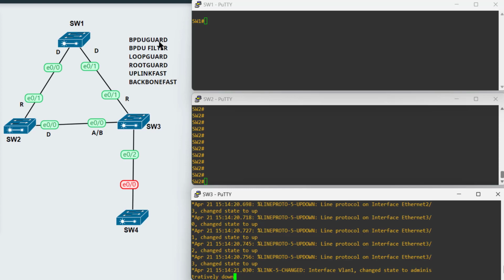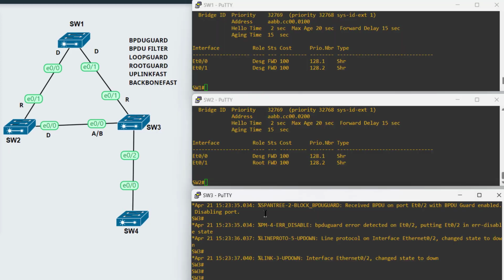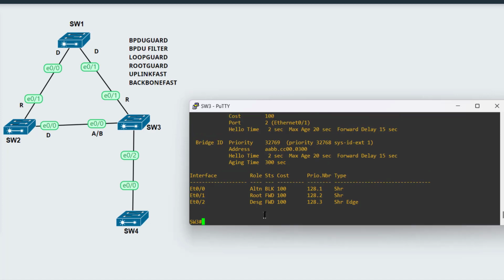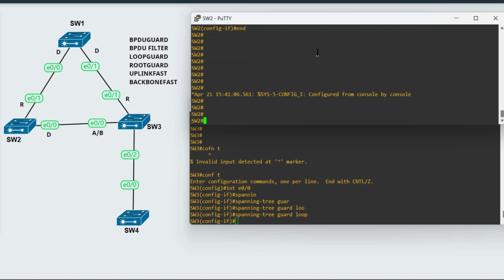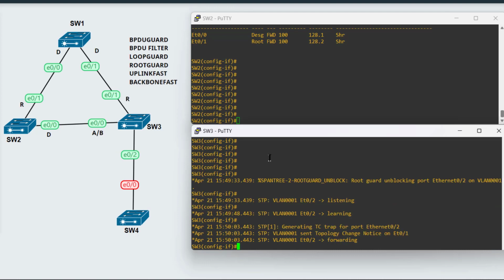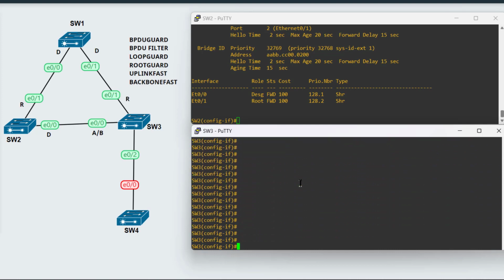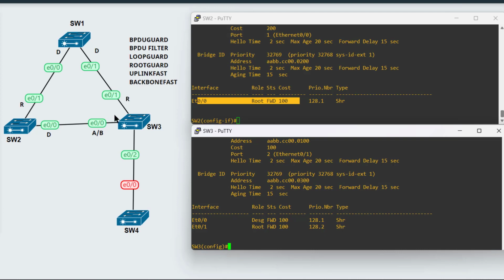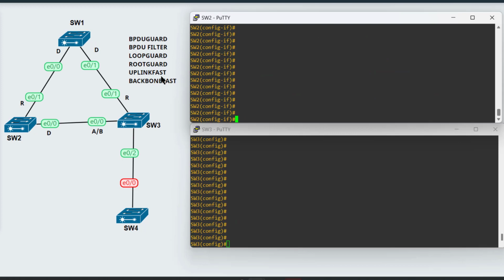BPDUGUARD, BPDUFILTER, LOOPGUARD, ROOTGUARD, UPLINKFAST, BACKBONEFAST - Understanding with LAB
This is to understand the terminology that are used in Spanning Tree.
I've explained and demonstrated some of the terminology that are used in spanning tree - Bpduguard, Bpdufilter, Loopguard, Rootguard, Uplinkfast and Backbonefast